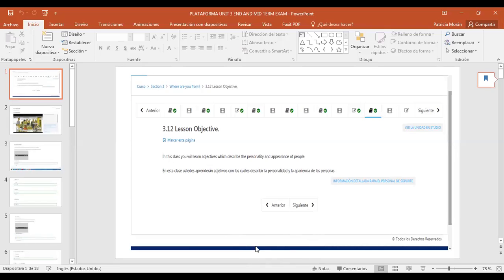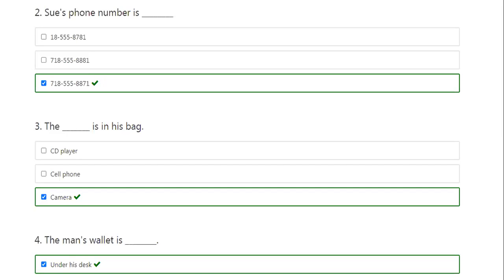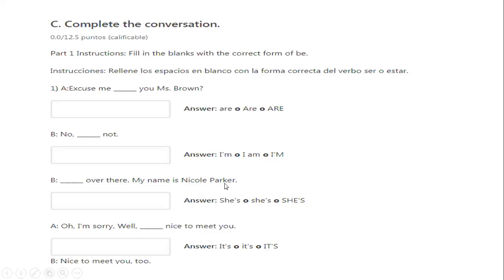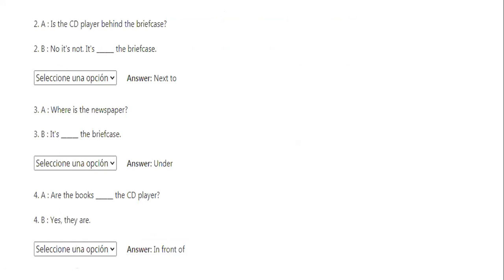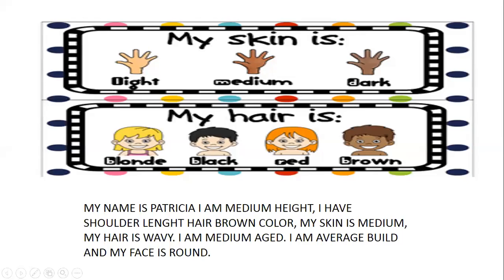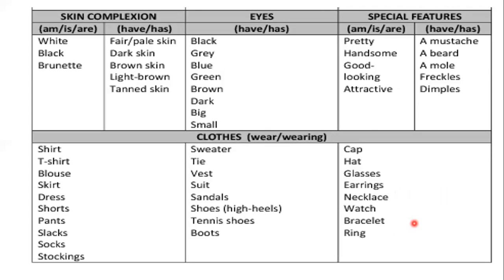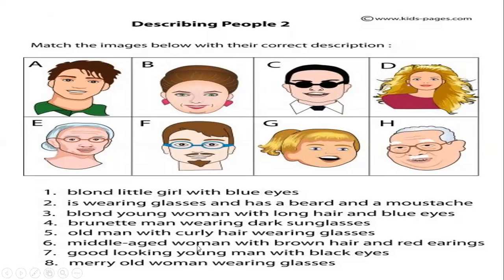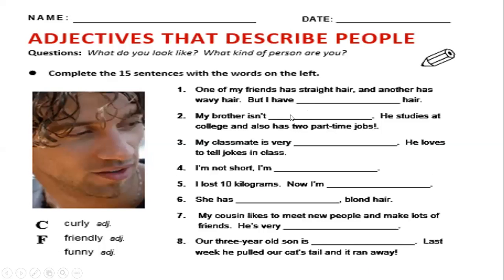Ingles Corporativo-P1-03-8-9PM 06-20 MID TERM EXAM AND ADJECTIVES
Participants learn how to answer to mid term exam and how to use adjectives for describing people.